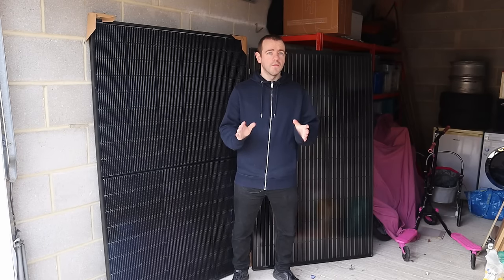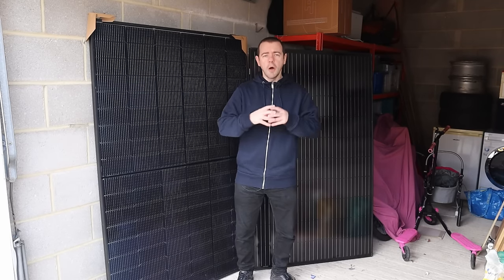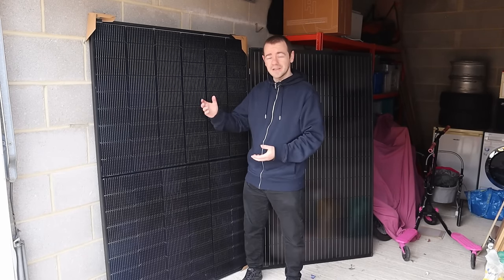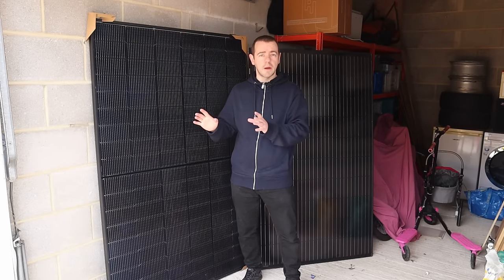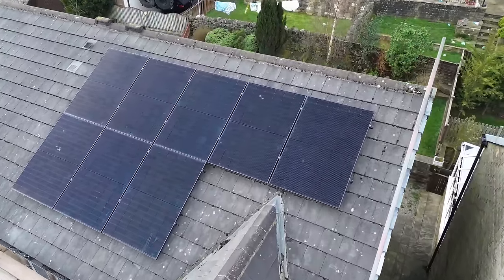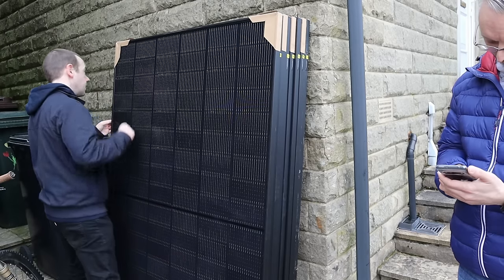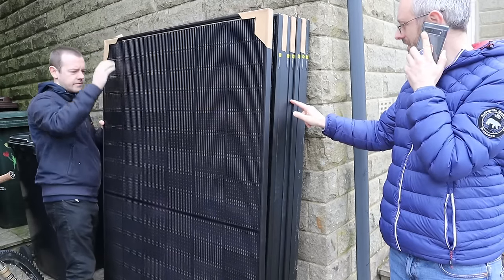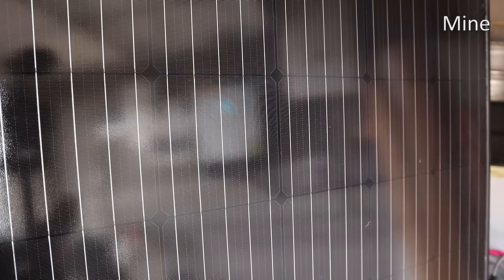Solar Panels - They're Not All Made Equal It Seems!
After Harry got his panels installed, I started to think that I may have made a small error in my initial panel choice.